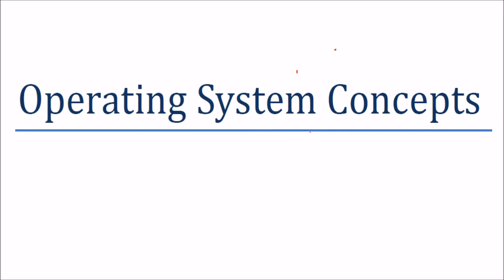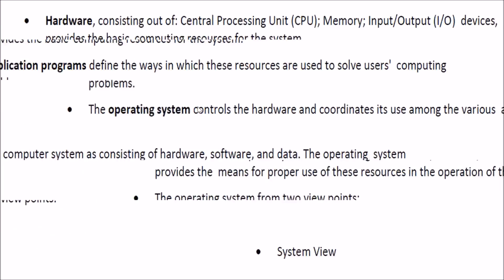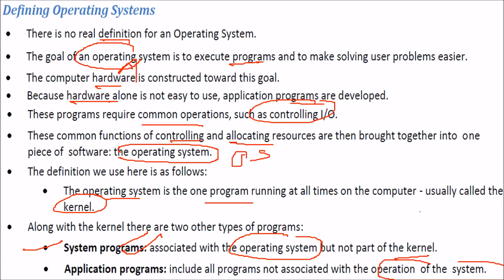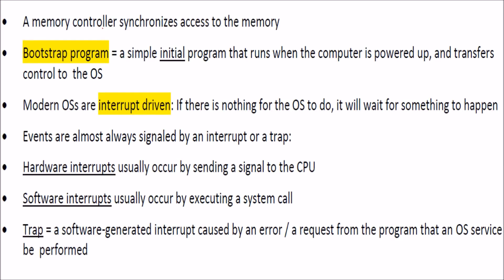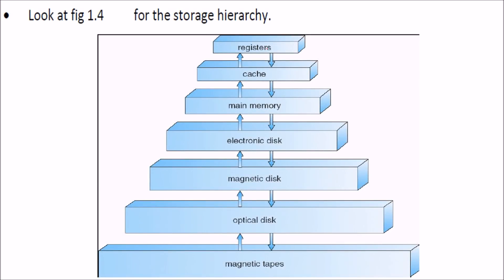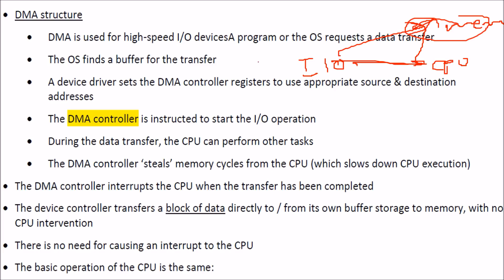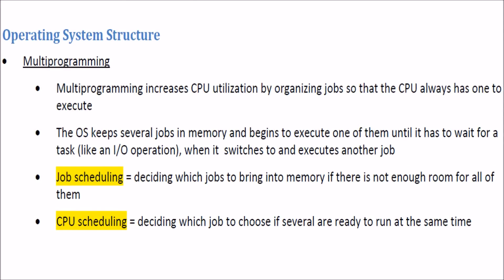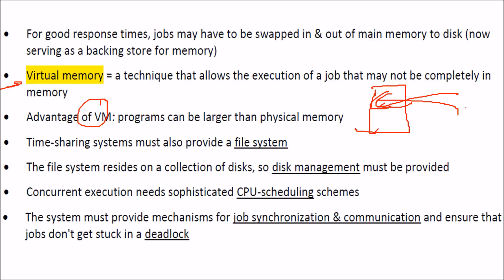Operating System Concepts 1 Introduction Tutorial 1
I am NINAMI and you are with EDUCATION SUGGESTION.
HERE is notes and lectures for your study
So be ready to learn.
This video is to teach you OPERATING SYSTEM CONCEPTS